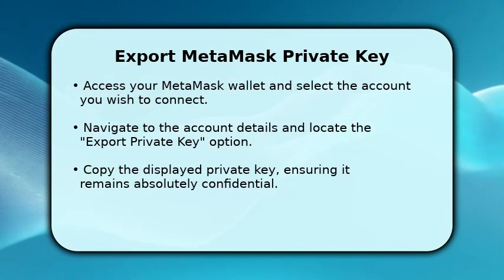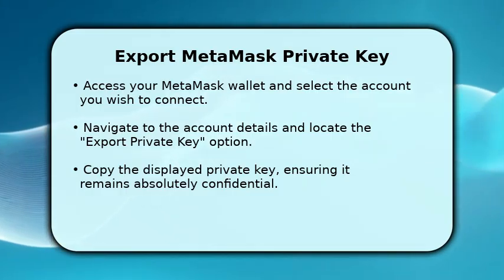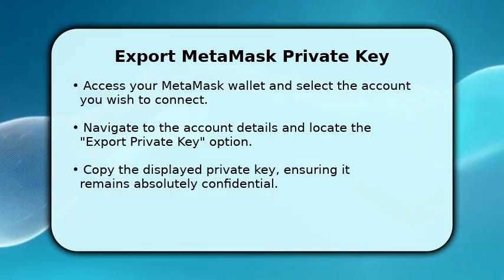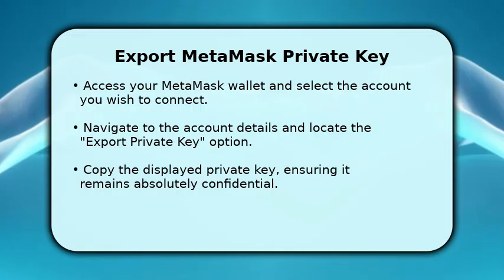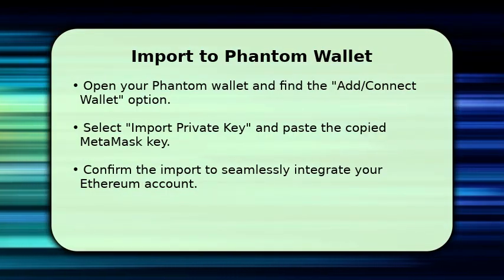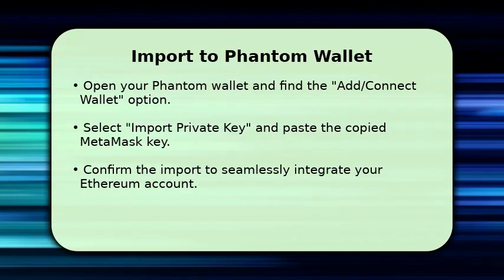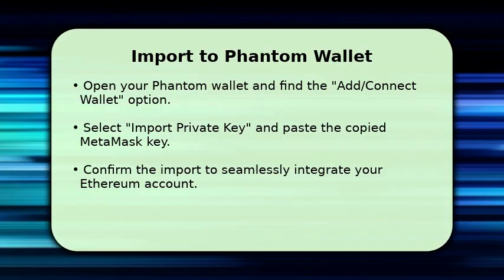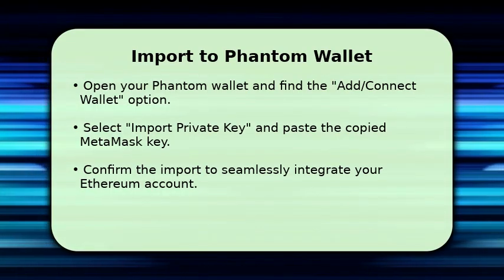How To Connect MetaMask To Phantom Wallet (Easy Method)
In this video, we will show you how to easily connect your MetaMask wallet to your Phantom wallet. This is a step-by-step guide that covers the entire process, from setting up your wallets to successfully linking them together. Whether you're new to cryptocurrency or an experienced user, this tutorial will walk you through the simple and secure way to connect these two popular wallets.